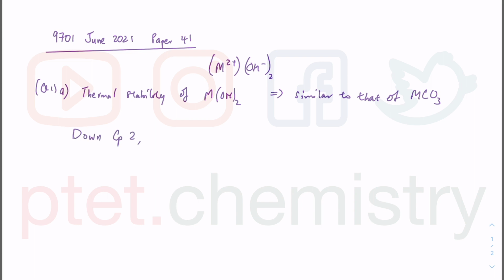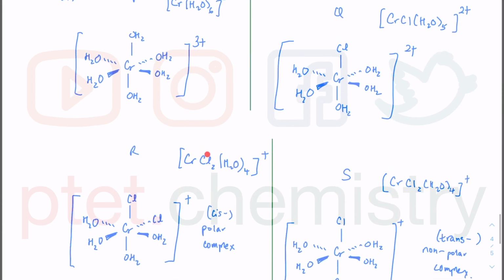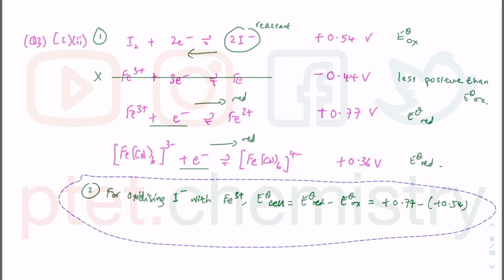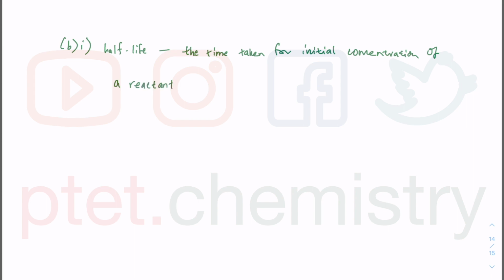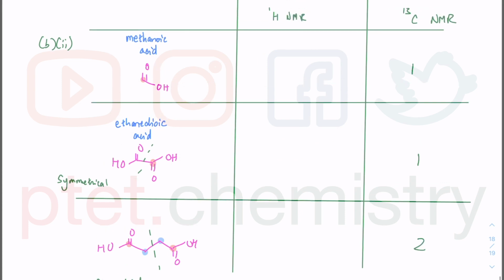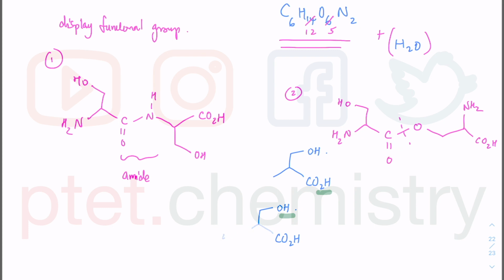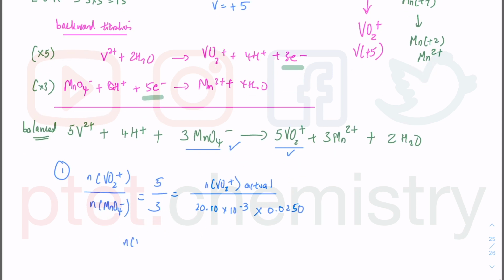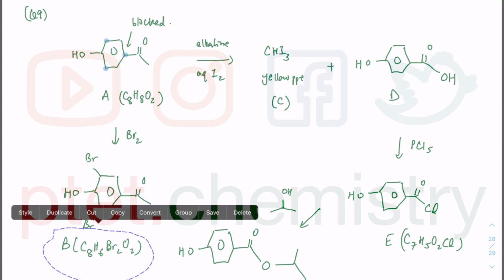Use master playlists in description - A Level Chemistry - 9701 June 21 - Paper 41 - step-by-step tut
Dr Onn
Q1 0:00
Q2 11:52
Q3 40:14
Q4 1:06:32
Q5 1:15:19
Q6 1:29:51
Q7 1:57:29
Q8 2:17:29
Q9 2:36:59